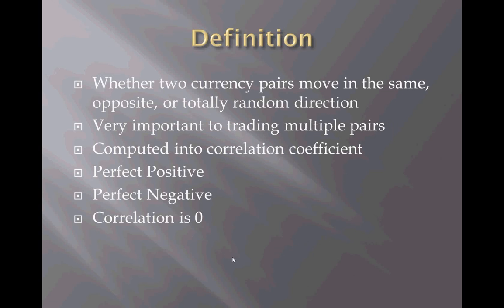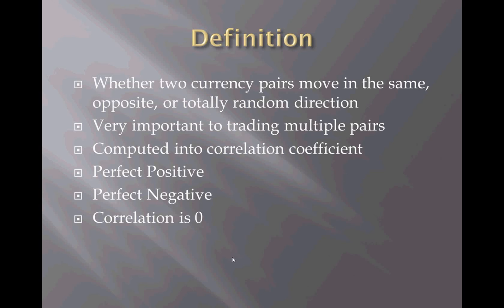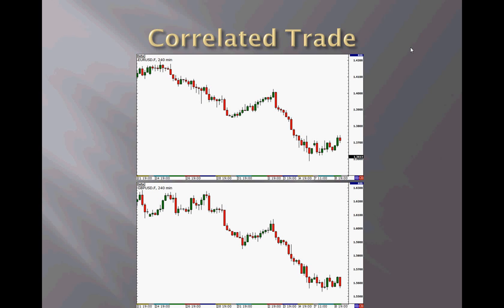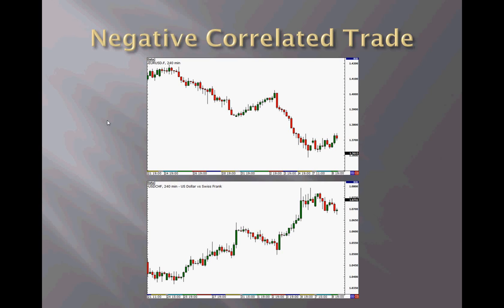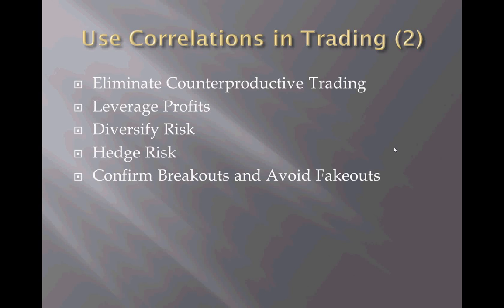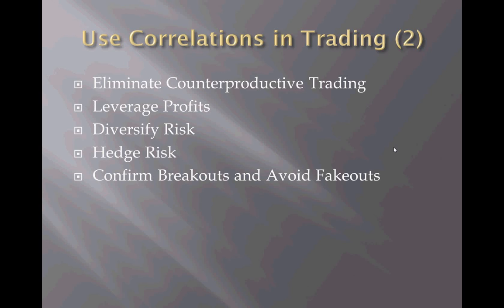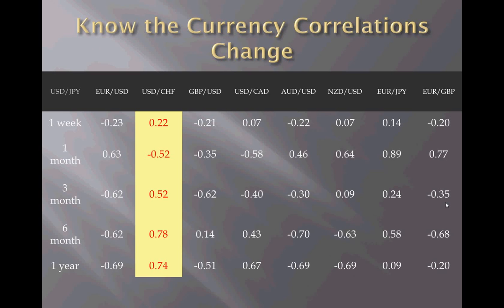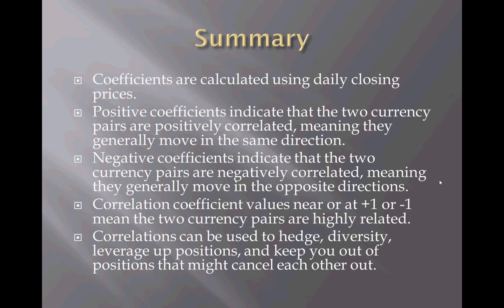Black Belt 4th Currency Correlation